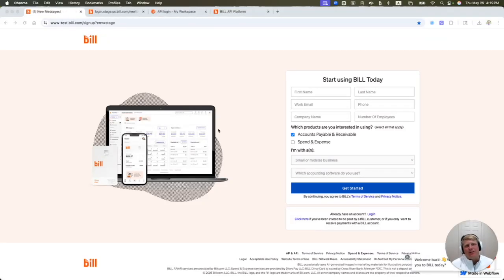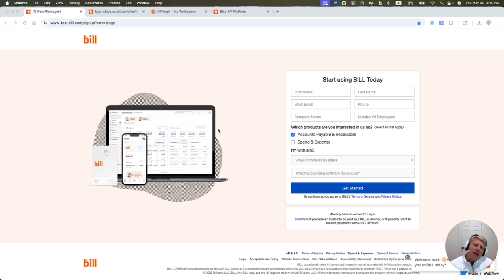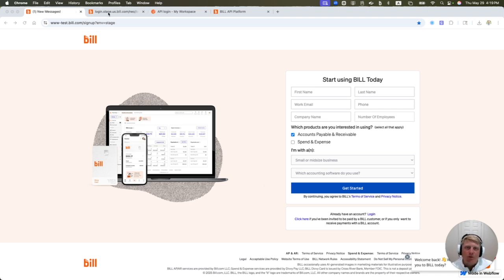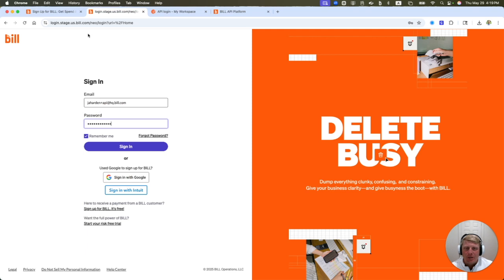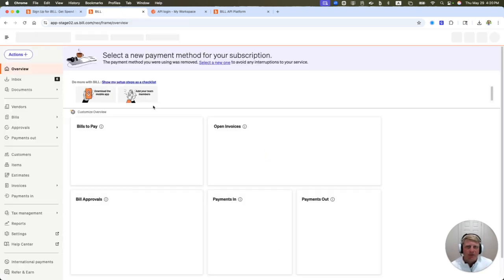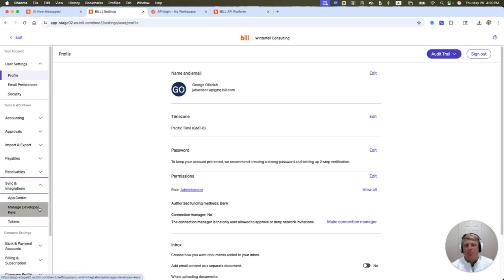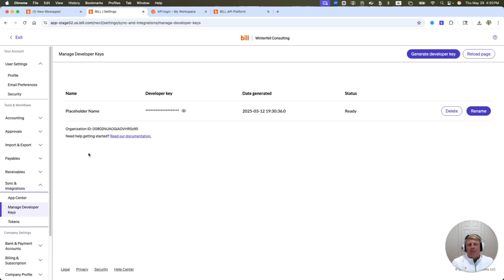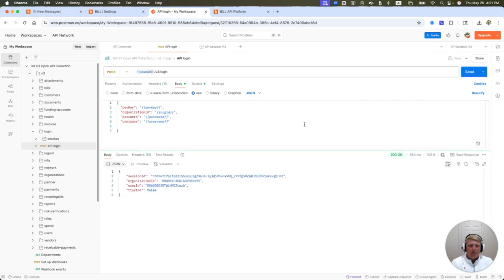Get started fast: BILL API Sandbox setup & developer key generation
Ditch rigid systems and data silos with the BILL API Platform. Get started in minutes with our quick tutorial, which shows you how to:

✔️Set up a sandbox environment
✔️ Generate your API developer keys
✔️ Retrieve your organization ID
✔️ Authenticate using Postman

Perfect for testing AP/AR workflows or exploring integration options. No production access needed.